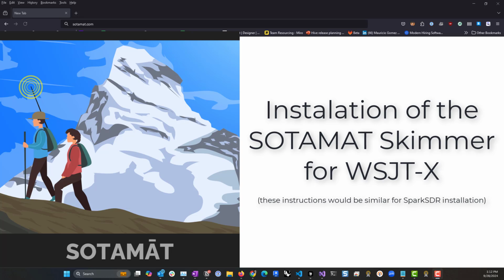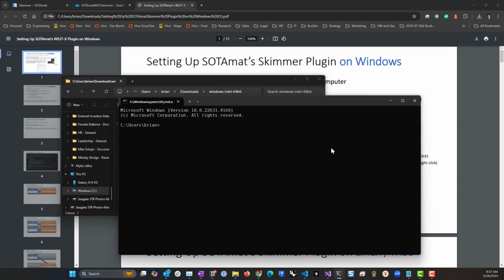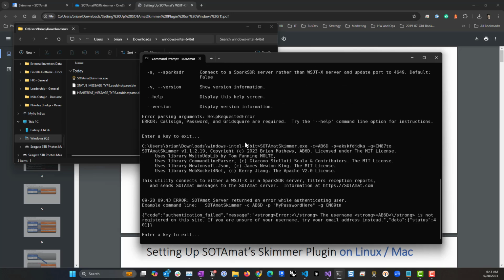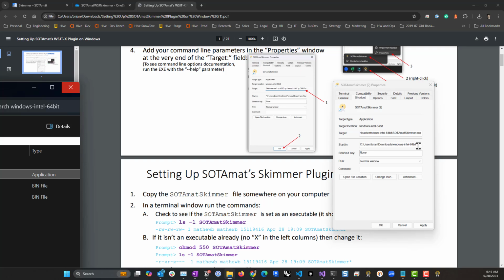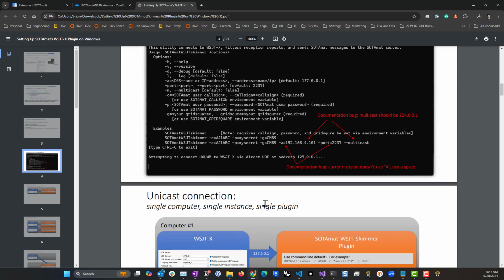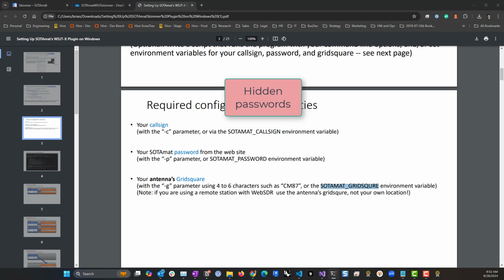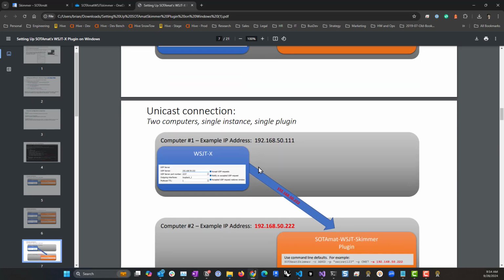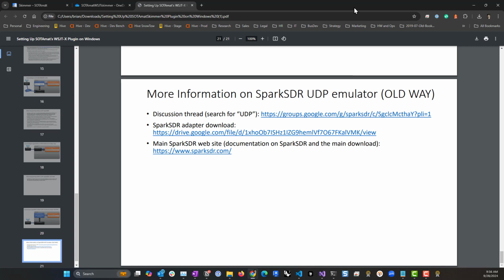SOTAMAT Skimmer Installation - a plugin for WSJT-X and SparkSDR - for SOTA & POTA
The SOTAMAT (SOTAmāt) Skimmer is a plugin that adds SOTAMAT monitoring abilities to both the WSJT-X and SparkSDR amateur radio applications.
SOTAMAT (pronounced SOta-Mate) is a service for amateur radio operators who are participating in the SOTA (Summits-On-The-Air) or POTA (Parks-On-The-Air) awards programs and want to self-spot in remote areas that don't have cellular or internet service available.  SOTAMAT allows remote activators to send special FT8 messages over the air to monitoring skimmer stations who pick up the messages and relay the commands to the SOTAMAT server for execution.
There are roughly 130 skimmers compatible with SOTAMAT worldwide.  But you can help densify the monitoring network by running your own skimmer at home.

73 de AB6D - Brian